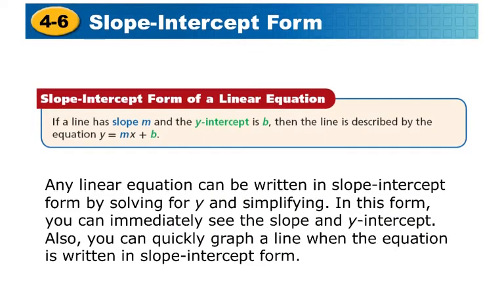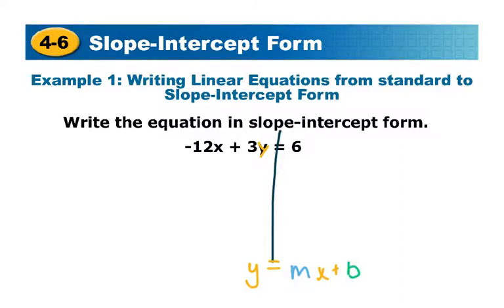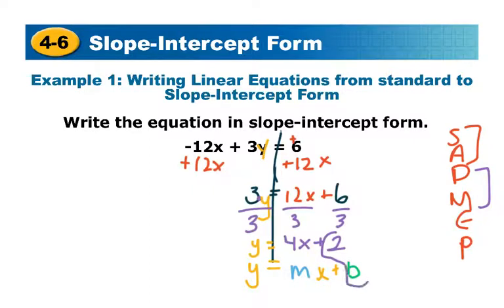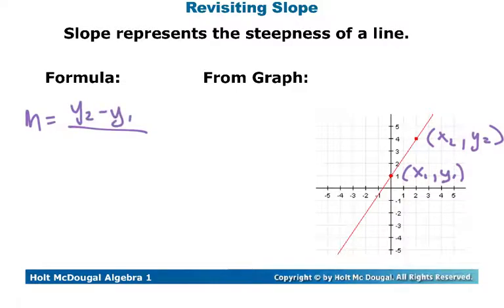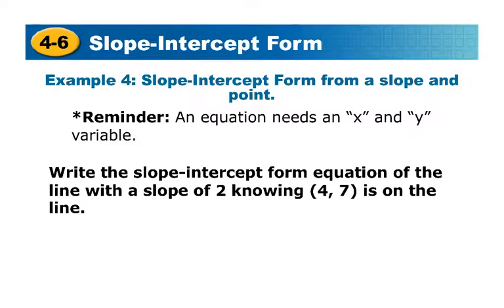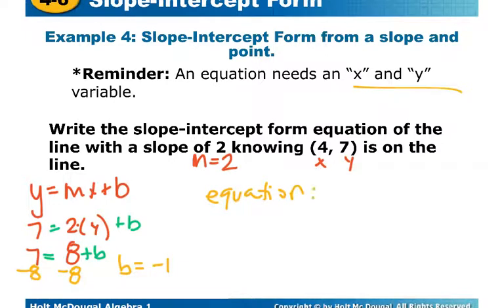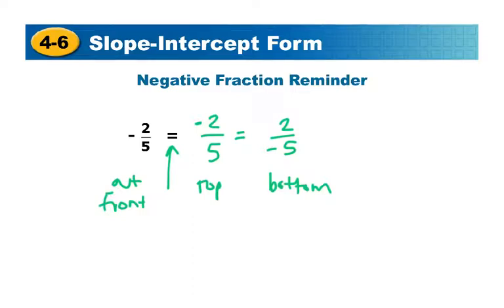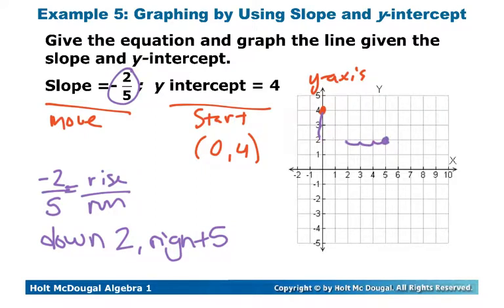Intermediate Algebra 4.6 Slope Intercept Notes Video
This video works through identifying slopes and intercepts within a linear function written in slope intercept form.